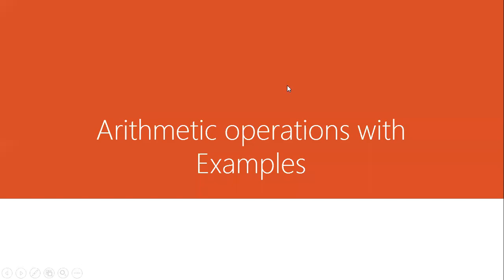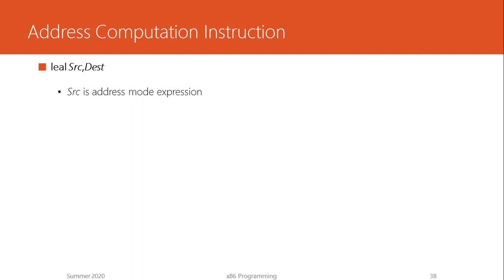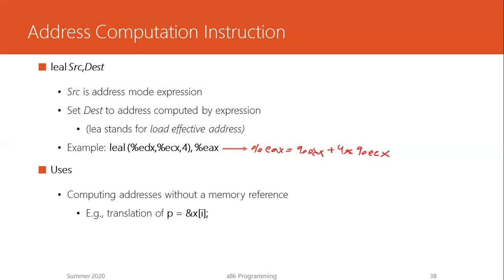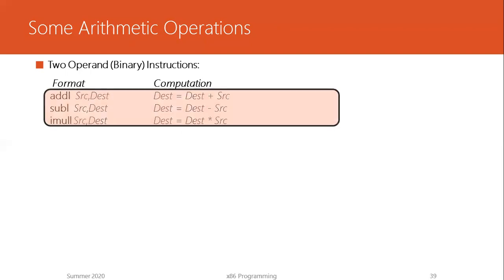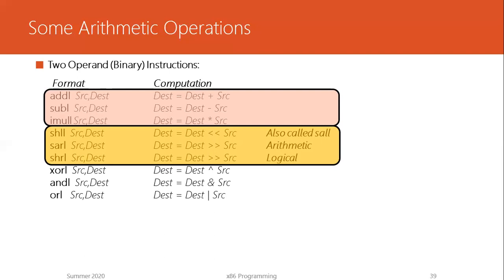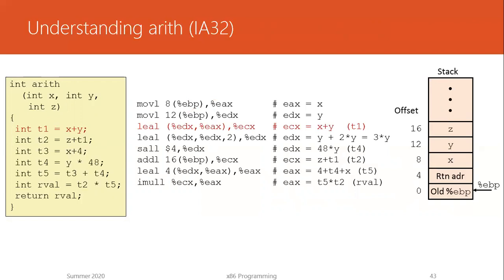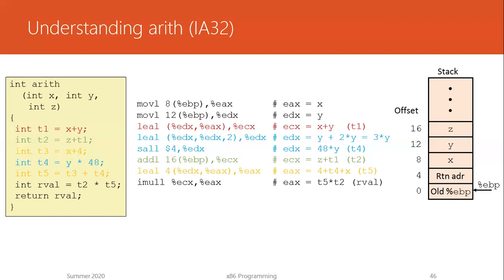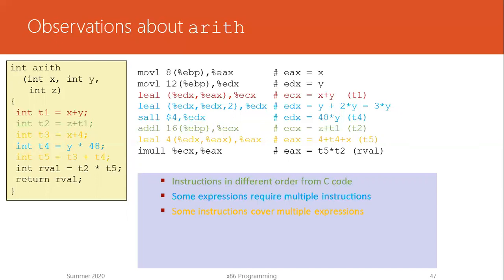x86 arithmetic instructions | LEA instruction in x86 | x86 ISA | Assembly Crash Course (3/6)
In this 3rd video on Assembly Crash Course,  we understand x86 Instruction Set Architecture (ISA)  to explore the legal arithmetic and logical operations.

You’ll also learn how these operations work in x86, with detailed explanations and real examples. Then, the powerful LEA (Load Effective Address) instruction is explained, commonly used for computing memory addresses — but also cleverly repurposed for evaluating complex arithmetic expressions in modern compilers.

What makes this video valuable is our emphasis on how high-level code is translated to assembly instructions, helping you understand compiler behavior and efficient low-level programming.

📺 Topics Covered:
- Arithmetic & Logical Operations in x86
- Legal Operation Combinations
- LEA (Load Effective Address) Instruction
- Address Computation via Address Expressions
- Using LEA for Arithmetic Optimization
- Compiler Translation Observations

0:00 Introduction
0:12 Contents of X86 Assembly Programming
0:45 Address Computation Instruction
2:54 Some Arithmetic Operations
7:59 Example: leal for Arithmetic Expressions (IA32)
11:52 Understanding arith (IA32)
15:05 Observations about arith operation
16:05 Another Example (1A32)